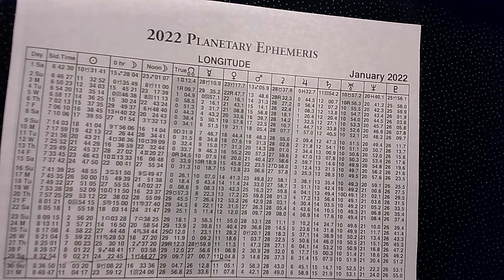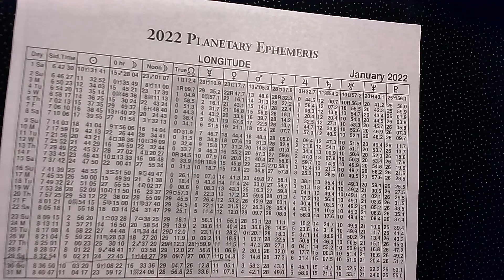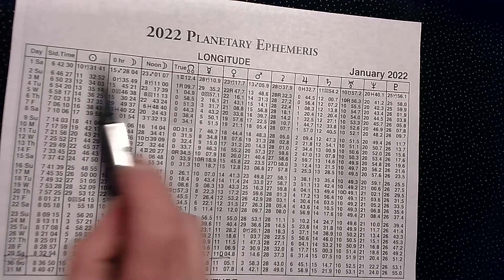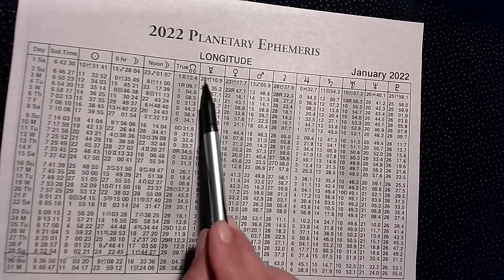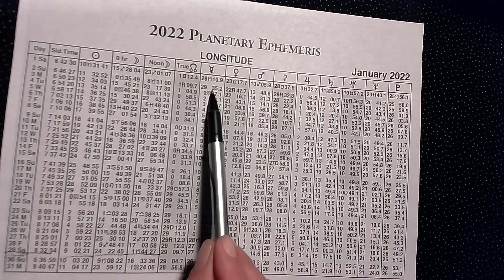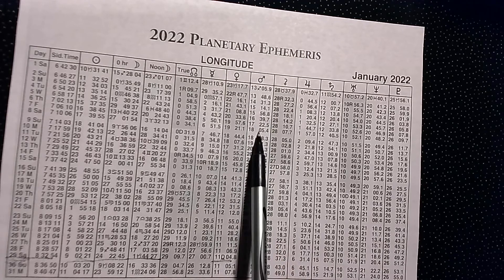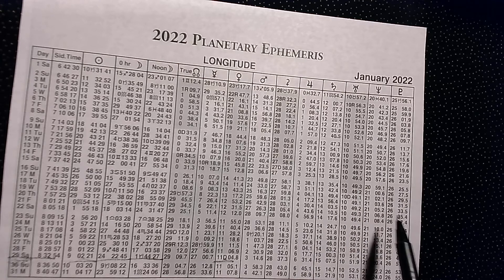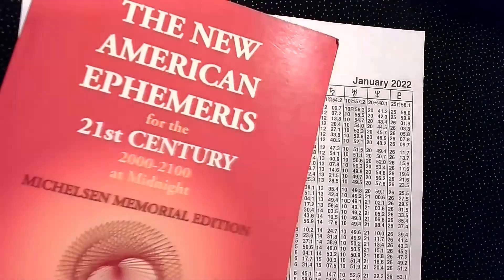How to read an Ephemeris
How to read an Ephemeris!  Easily look up what sign the Sun is in, The Moon is in, and the Planets, every day of the year by learning how to read an ephemeris. The ephemeris looks daunting at first, but its actually really easy, if you just take a moment, to learn!

I created this video,  so that If you watch this you will learn things like, how to tell when mercury is retrograde on your own (instead of having me always tell you 😜 ). As well as other celestial events.

And you can look up these things as far in advanced as you want too. Don't let the ephemeris table confuse you, like I said, it becomes clear and easy!